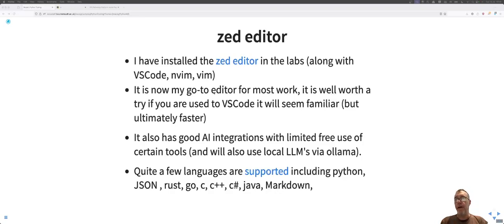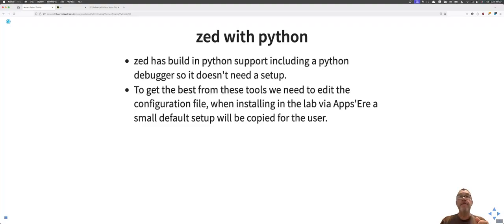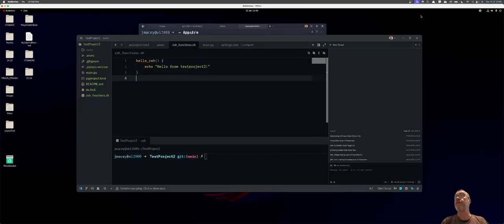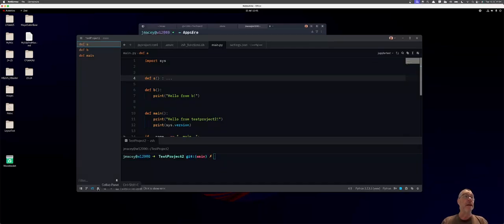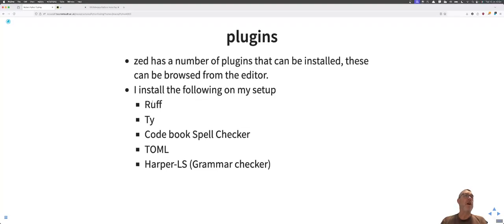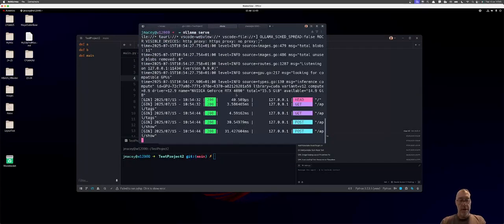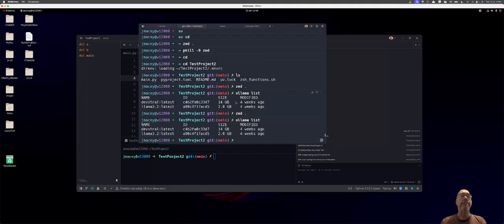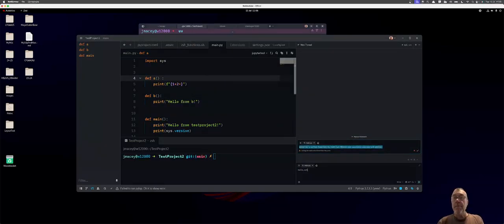Modern Python Tooling Pt 7